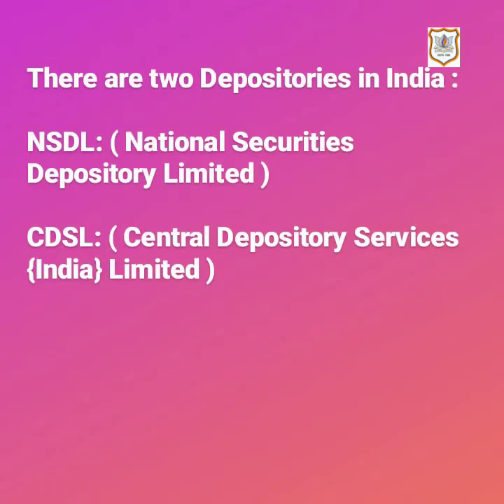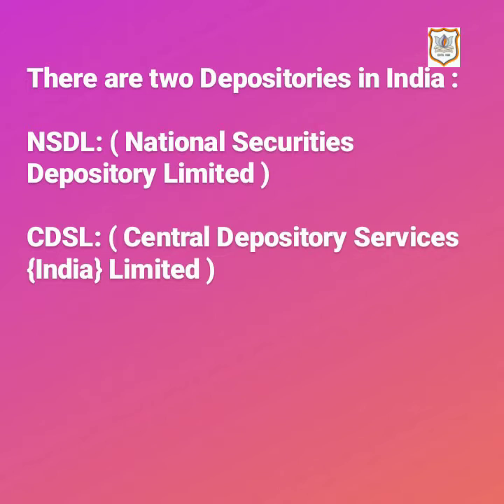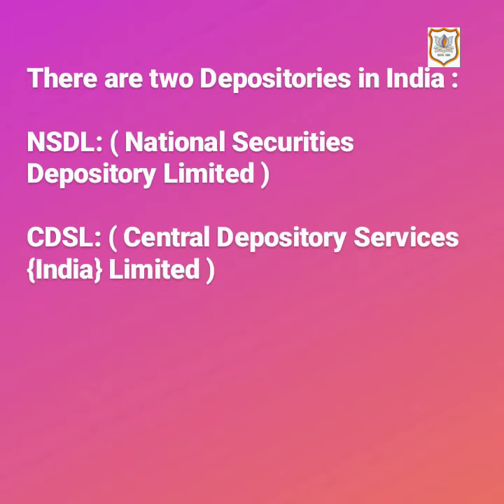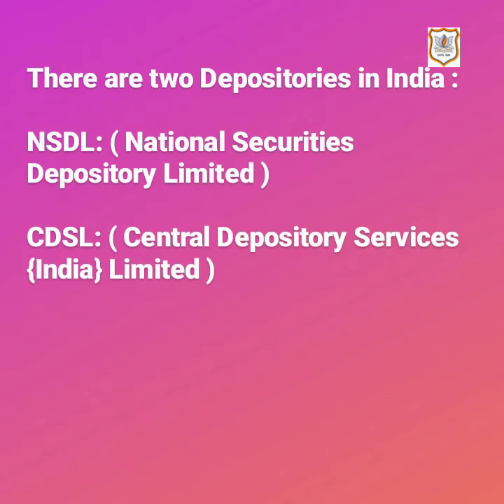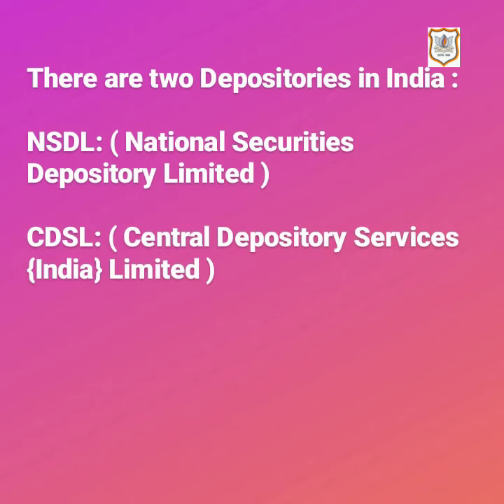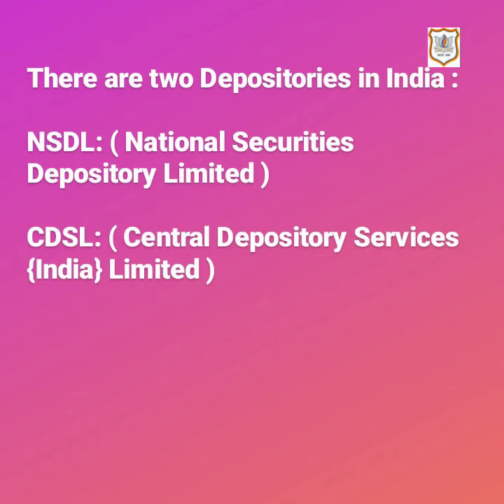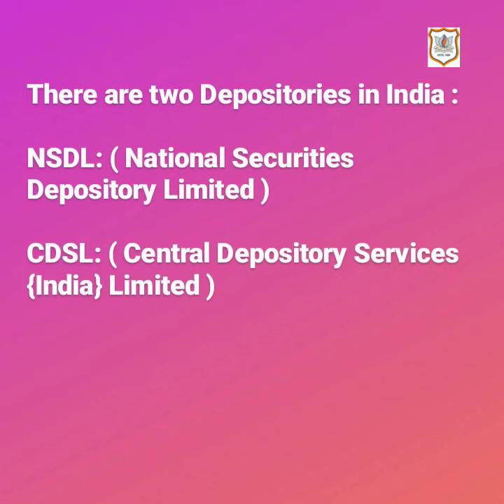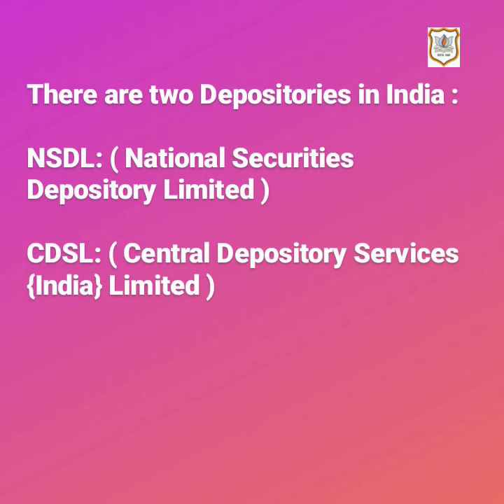Std XII Com O.C. Ch 9